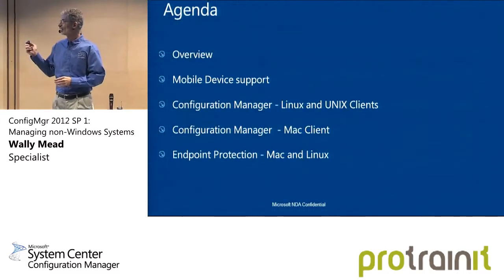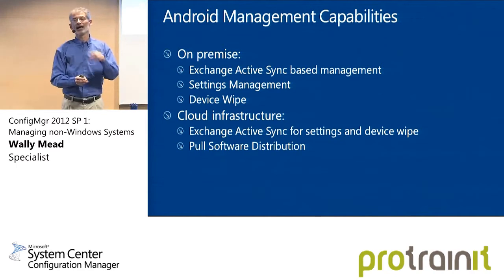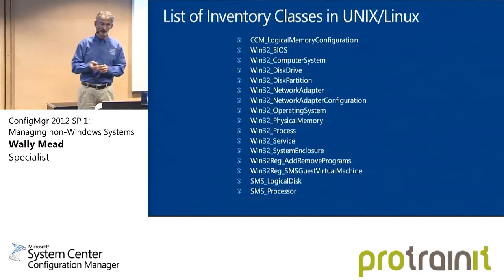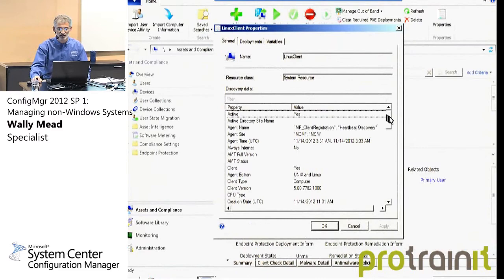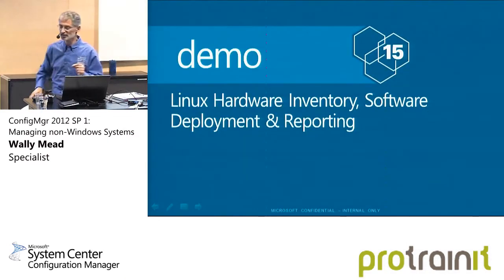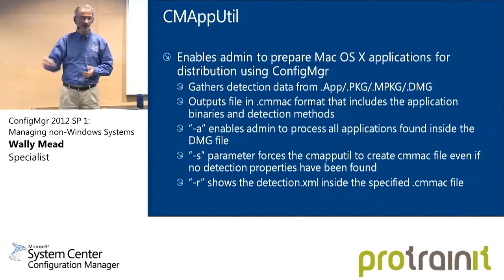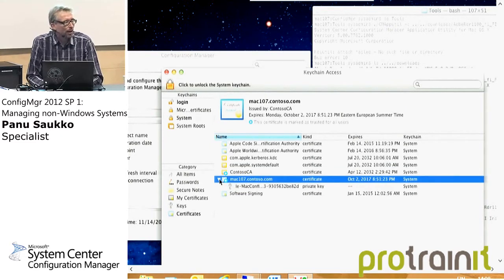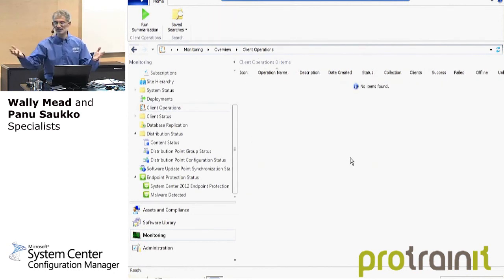System Center Configuration Manager 2012, Managing non-Windows systems, Wally Mead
System Center Configuration Manager 2012 seminar in Espoo, Finland